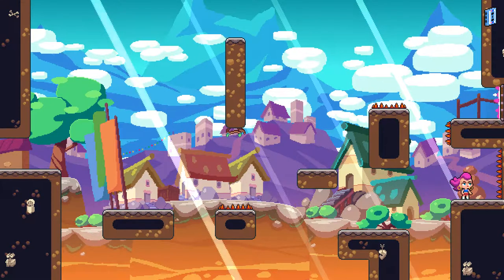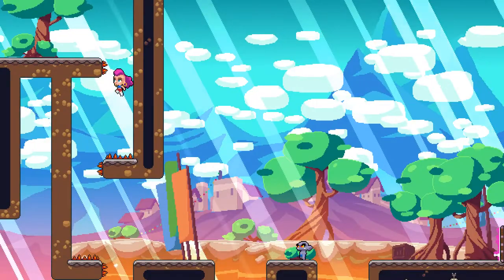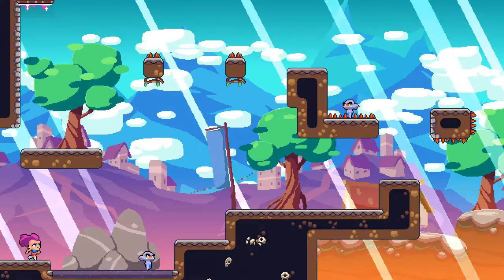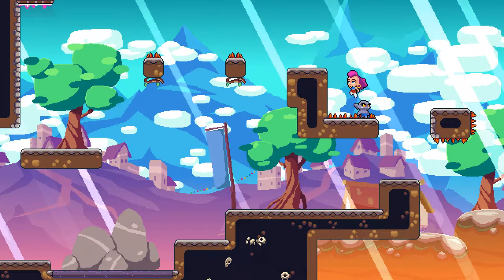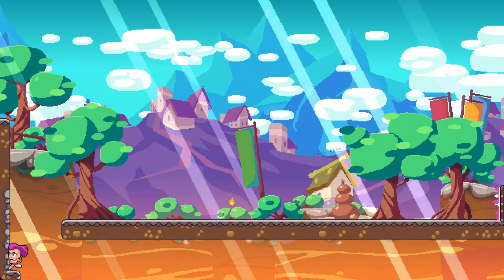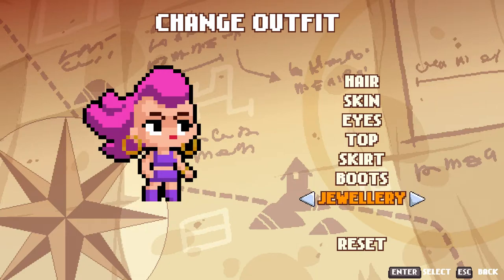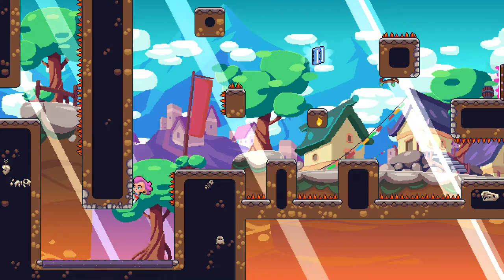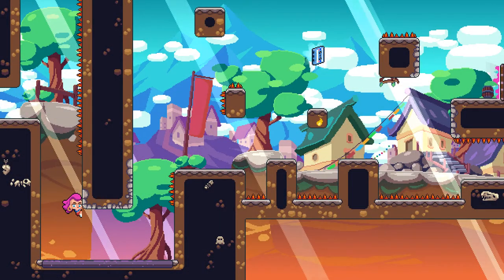Glam Review - Simple Review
Welcome to my review series where I briefly play a game, give my review and keep it simple. In todays video I review a game called Glam.

Glam reviewed on PC (Steam)
Price: $20
Developer: Three Legged Egg
Publisher: Three Legged Egg
Number of players: 1-2 Locally